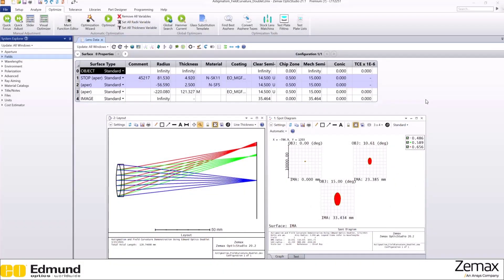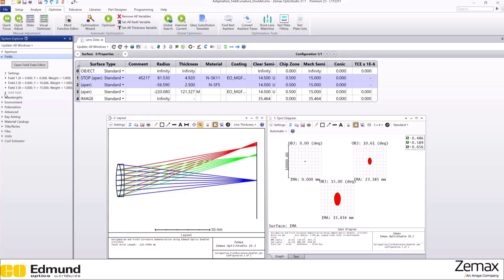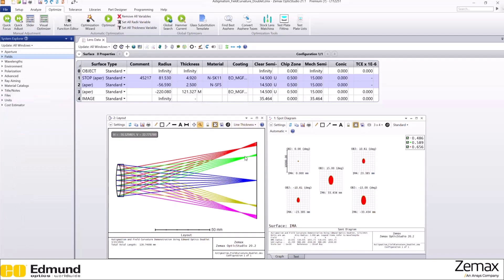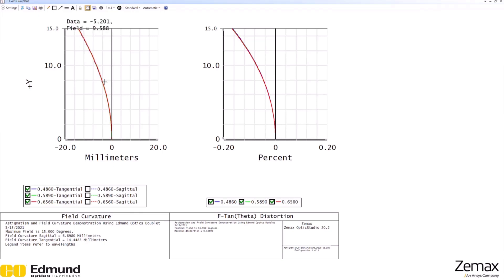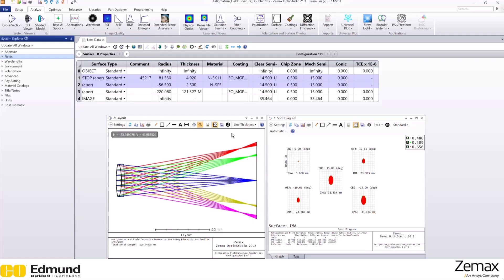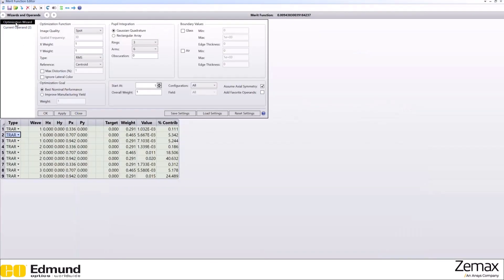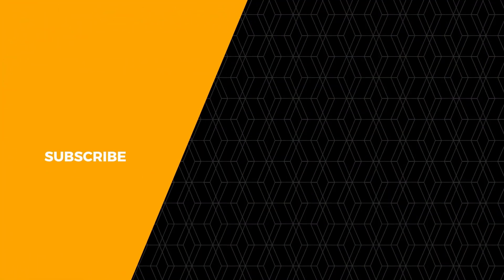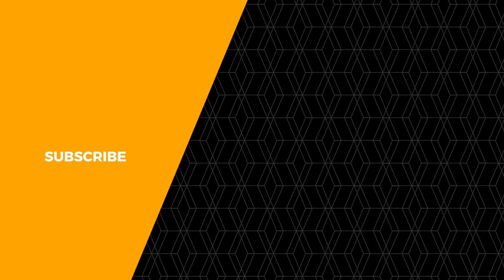Field Curvature Using Ansys OpticStudio — Demonstration 4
This demonstration showcases how to identify field curvature within an optical system using OpticStudio. You are not expected to follow along with the software. Instead, watch the video to help you understand how this aberration is identified and how it affects the system output.